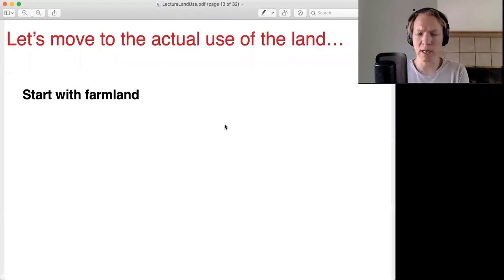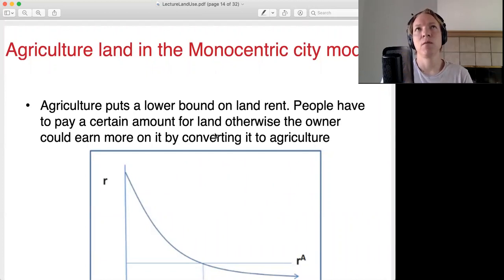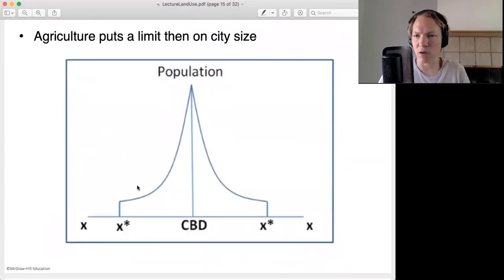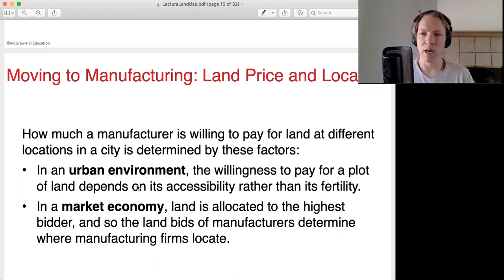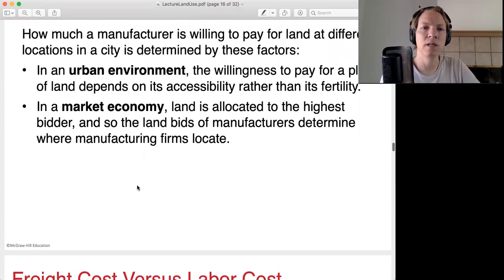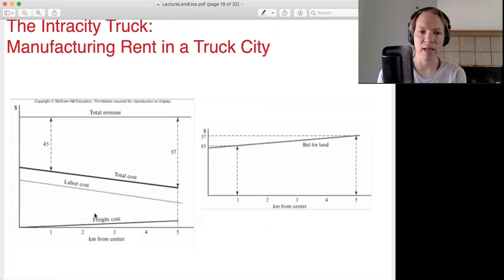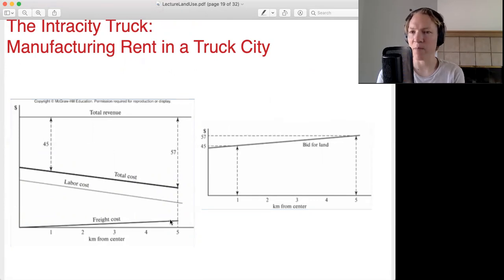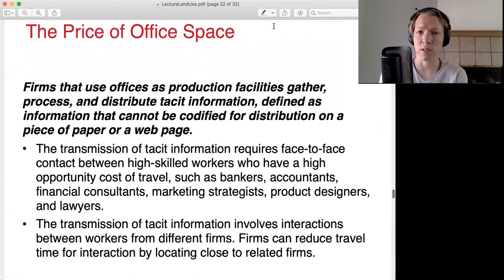Urban Economics: Land Use (Part 2)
Part 2 of the "Land Use" lecture of my Urban Economics class taught in Summer 2021 at Loyola Marymount University.